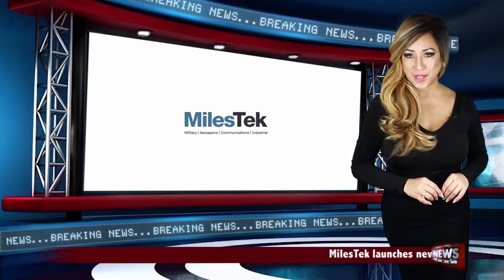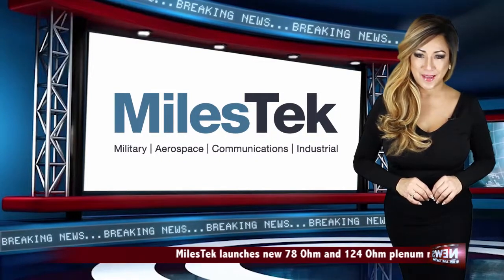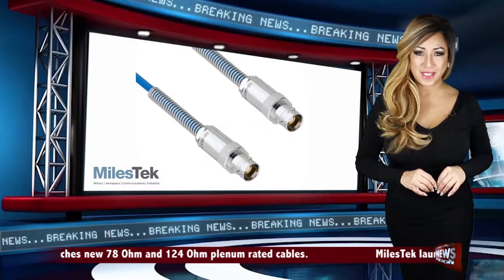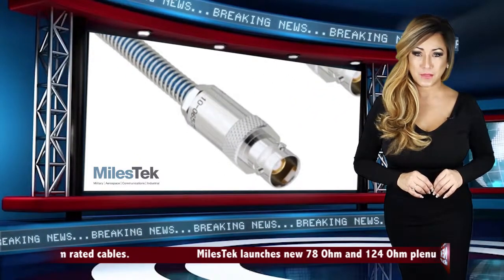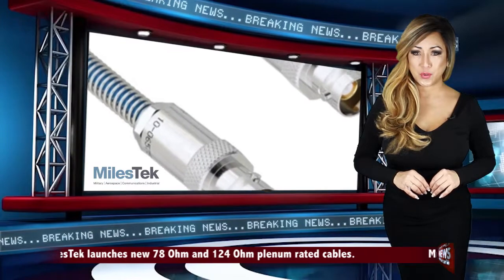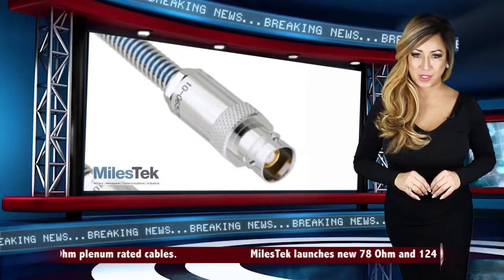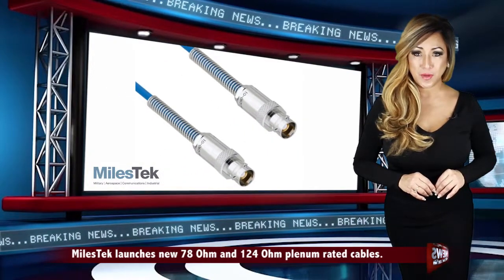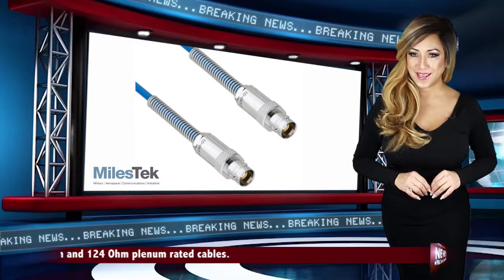MilesTek Introduces New Plenum Rated Twinaxial Cable Assemblies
MilesTek has introduced a new line of 78 Ohm and 124 Ohm Twinaxial cables with plenum rated jackets.

Plenum cable jackets reduce the amount of smoke and flame emitted during combustion, when compared to PVC jacketed cables.

Typically used in air handling spaces such as ceilings and walls or in poorly ventilated areas, plenum cables are widely used in military applications.

These new plenum cables feature TRB plugs and jacks, insulated and non-insulated bulkhead connectors and blunt end combinations.

MilesTek’s new plenum rated twinaxial cables are in stock and available for immediate shipment.

For more information on these new plenum-rated cable assemblies please

MilesTek designs and manufactures a broad range of MIL-STD-1553B products to address Military Avionics, Aerospace, Industrial and government applications. In addition to a wide selection of off the shelf products, MilesTek can custom manufacture cable assemblies and harnesses. MilesTek is headquartered in Denton, Texas and is AS9100C and ISO9001:2008 certified. MilesTek is an Infinite Electronics company.